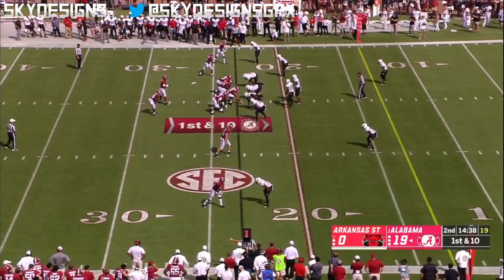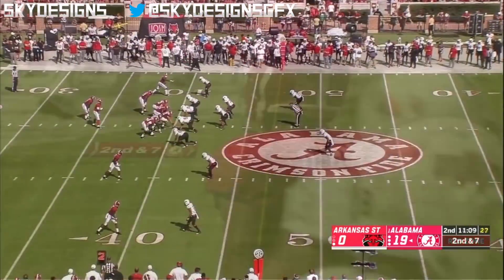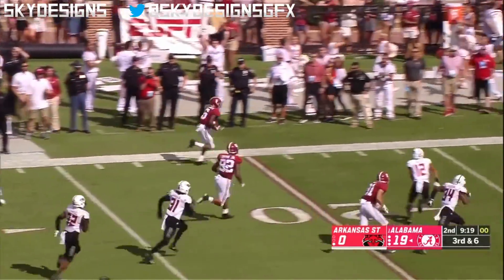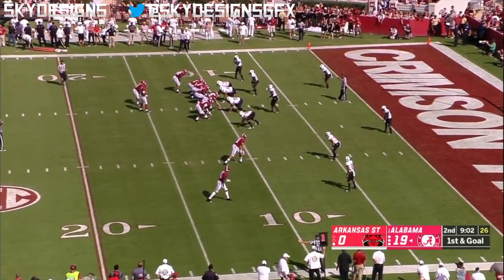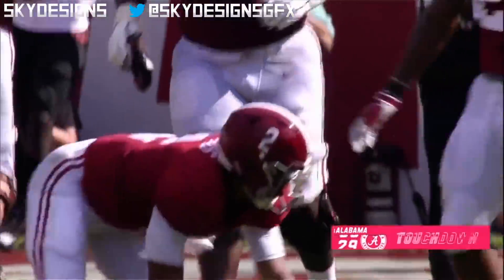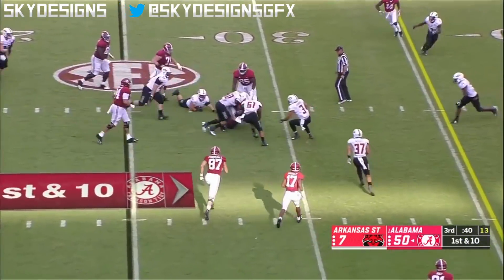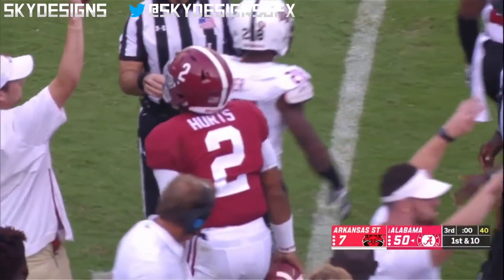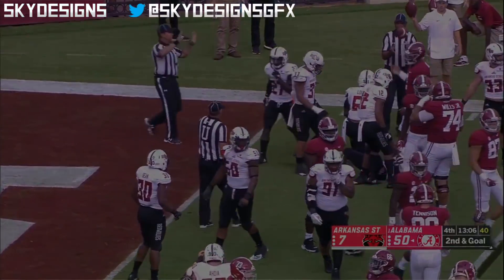Jalen Hurts Full Highlights Alabama vs Arkansas State || 9.08.18 || 93 Yards, 2 TDs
Highlights from Alabama Jalen Hurts week 2 performance vs Arkansas State.